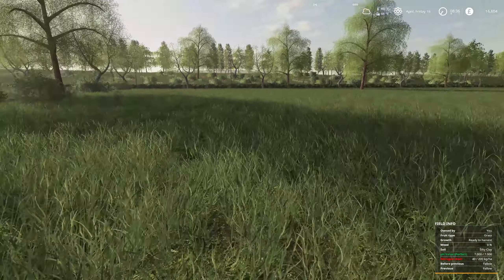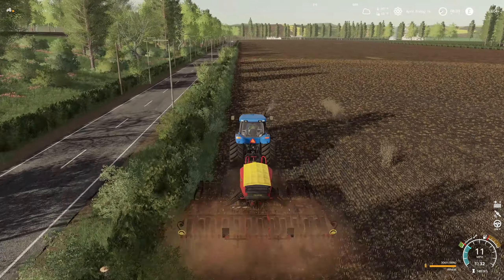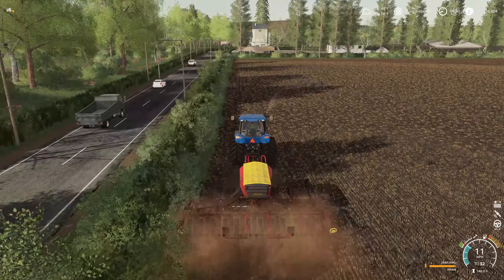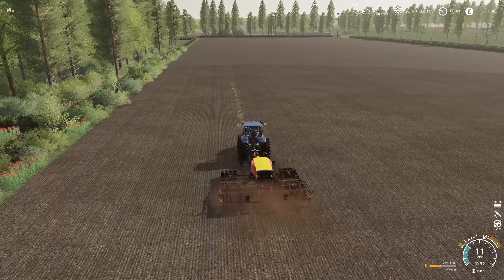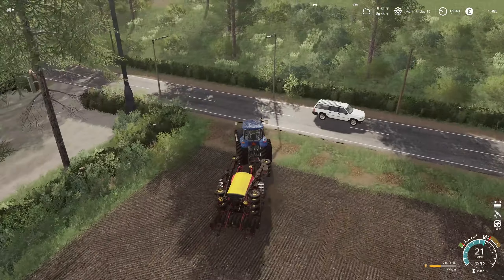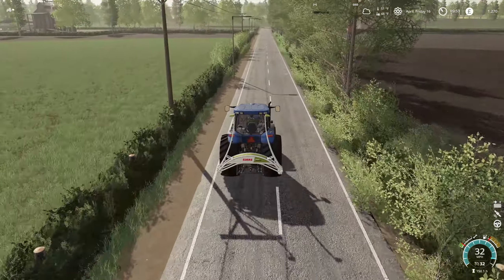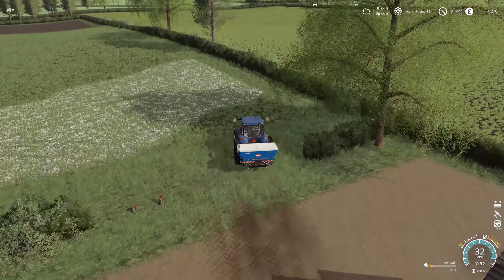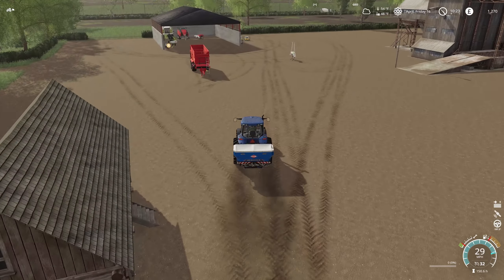Wyther Farms Ep 37 Taking care of fields is expensive Farm Sim 19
I awake from a long dream to start a new life far from home but it seems things are more confusing around here than what my dream was.